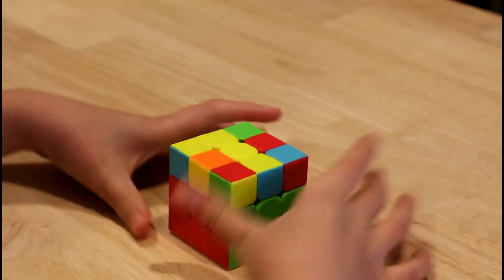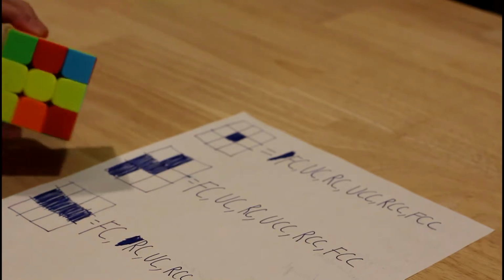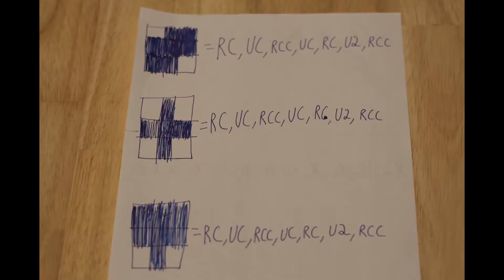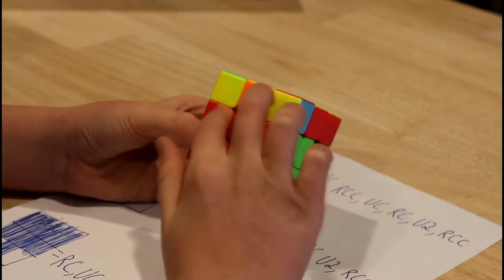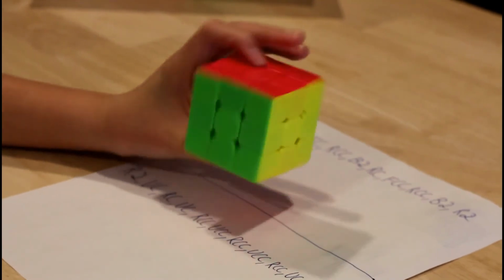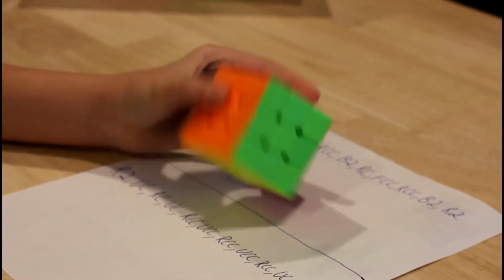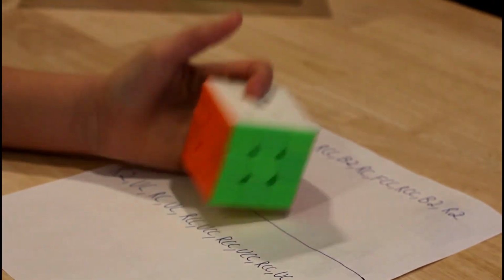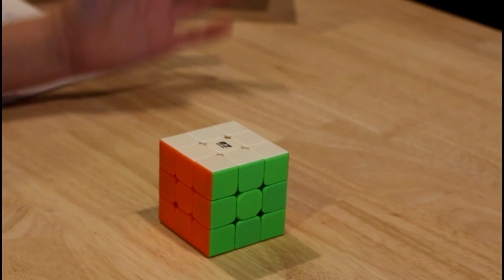Tutorial on how to Solve the 3x3x3 Rubik's Cube